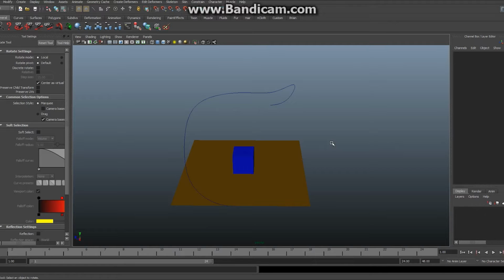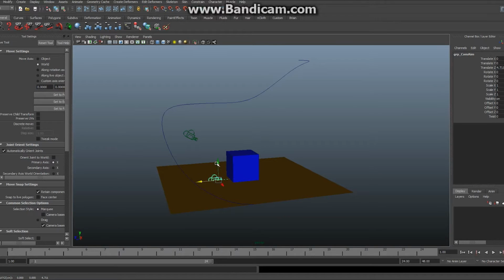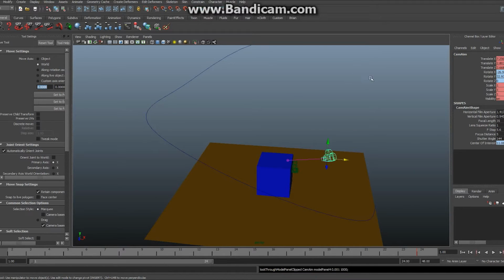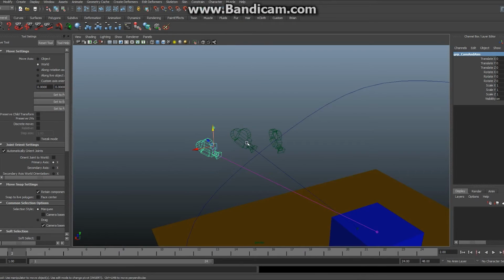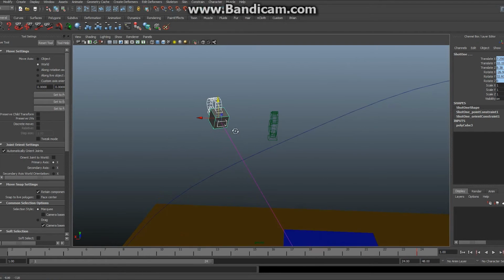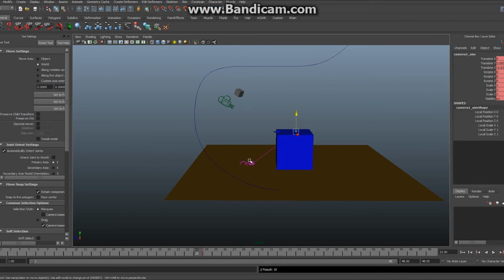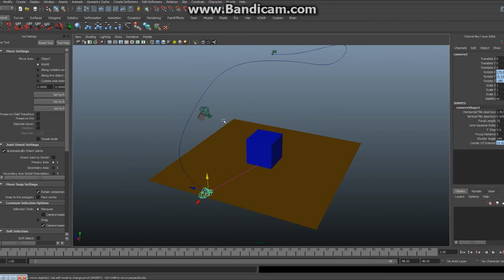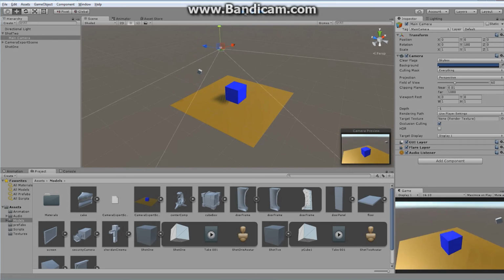Making Your First Game: Paranoia - Cinematics - Importing Maya Cameras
Hello everyone and welcome to another episode of 3D Prototyping in Unity.  In this series we are creating a project that will be used for a cinematography class that I am teaching at Sheridan.  We will be focusing on the use of the camera in Unity to complete tasks such as, intros and cut scenes, interactive cut scenes, multiple scene cameras, showing pre-rendered video, and camera effects.

In this episode we take a look at the process involved in importing Maya cameras.